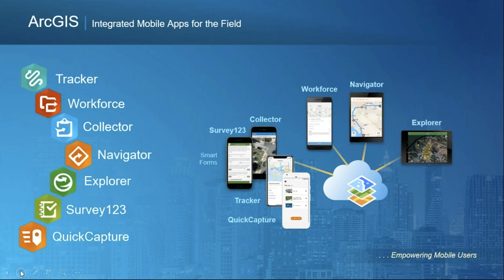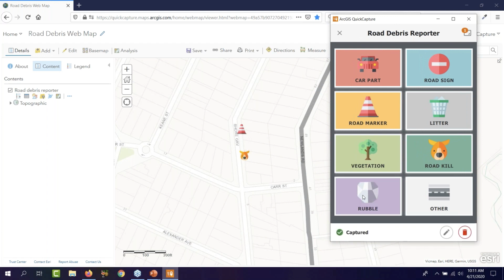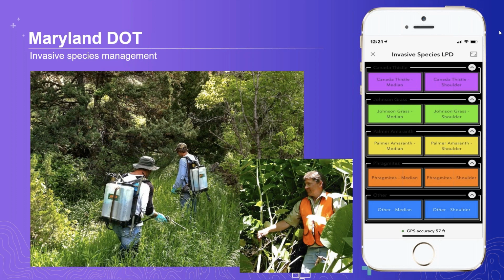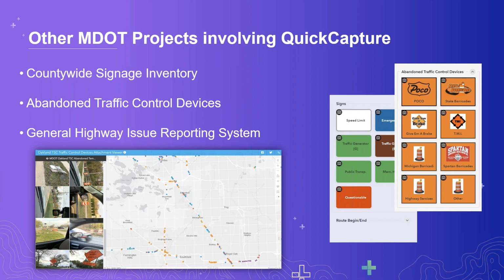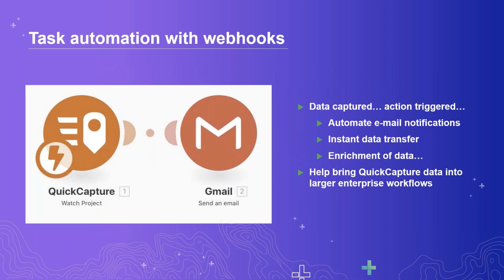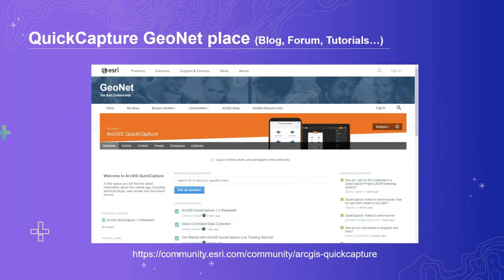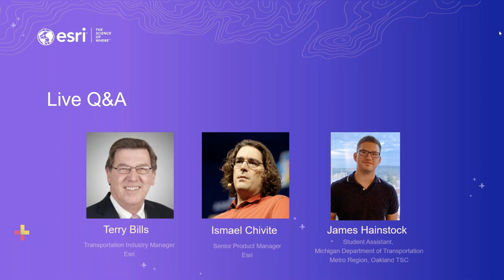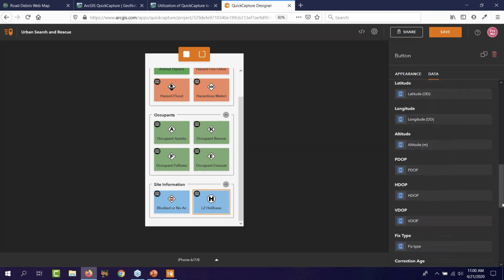Data Collection at Speed with ArcGIS QuickCapture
Keep your field crews safe and the workflow moving. Esri has developed an application to facilitate data collection while crews are on the go. Designed to be easy to use, ArcGIS QuickCapture works online and offline, plus it doesn't require any in-depth training. ArcGIS QuickCapture brings you insights from the field that you can use right away for better decision-making. It all starts with the touch of a button.